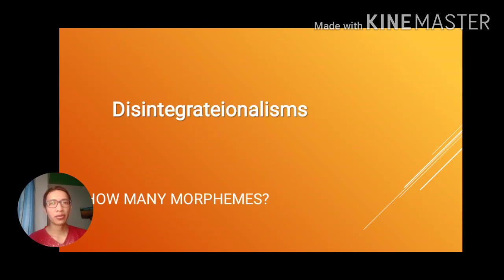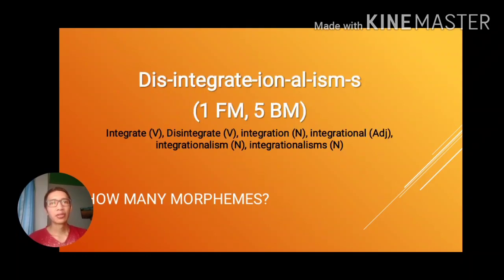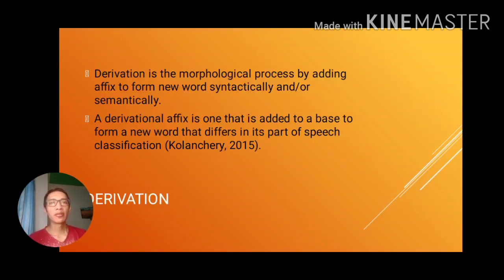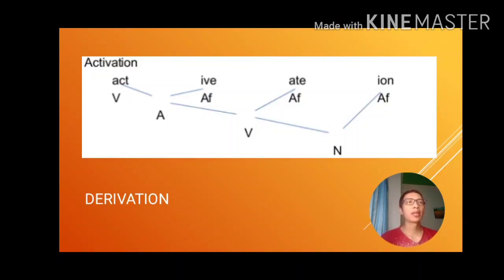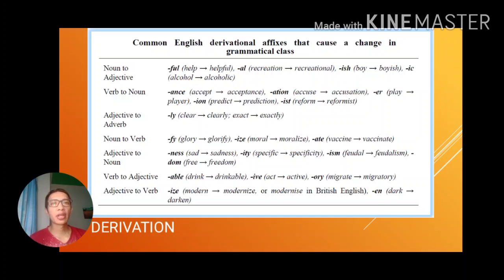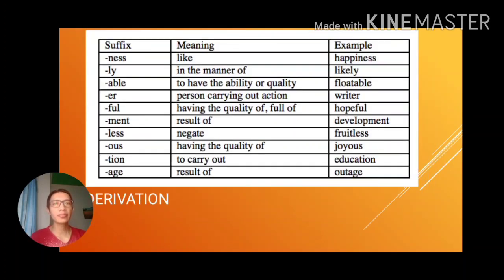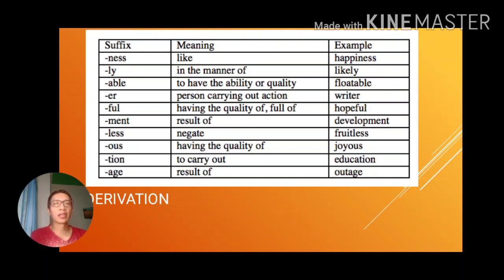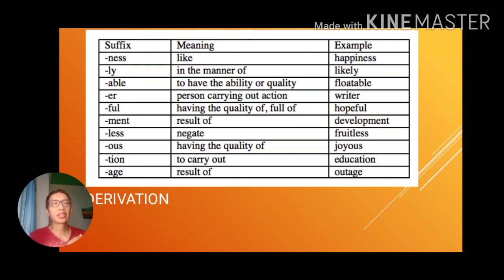Derivation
English Morphology